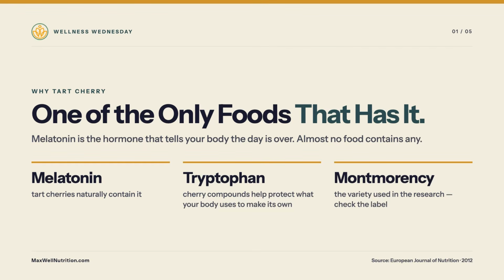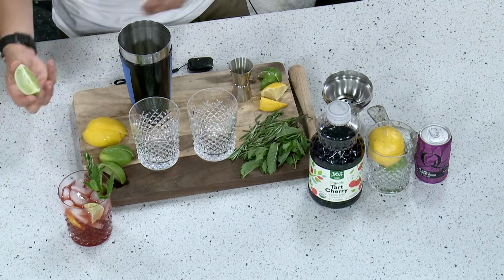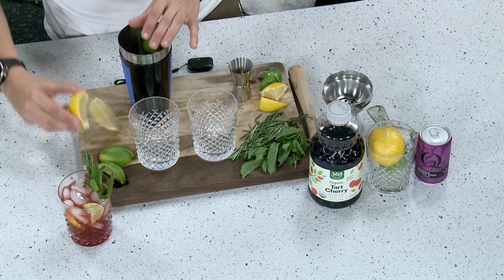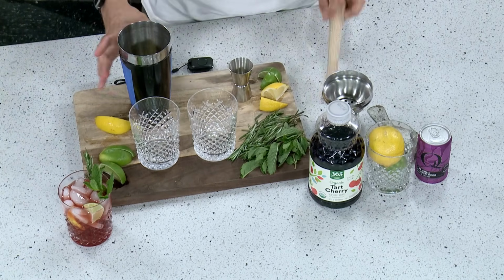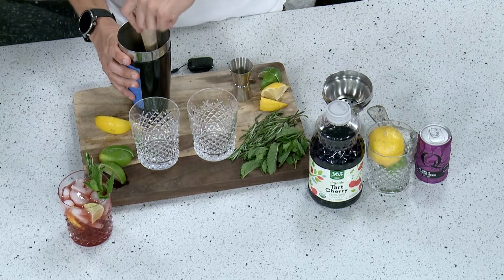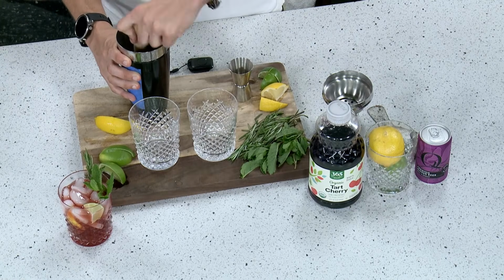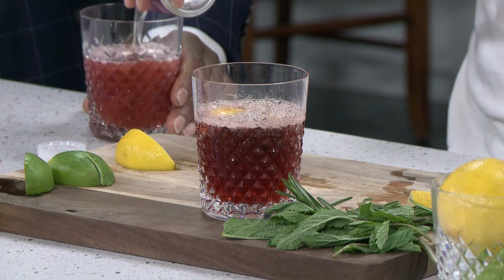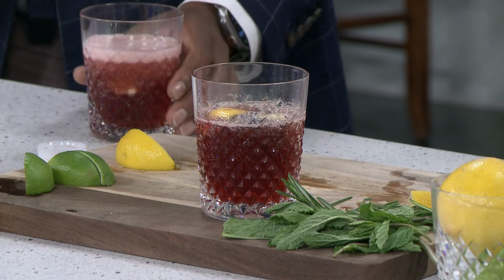Wellness Wednesday: Tart Cherry and the Bedtime Ritual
Spencer Shilstone, WWL Fitness & Nutrition Expert, was in the kitchen with how a tart cherry drink can improve your sleep patterns.